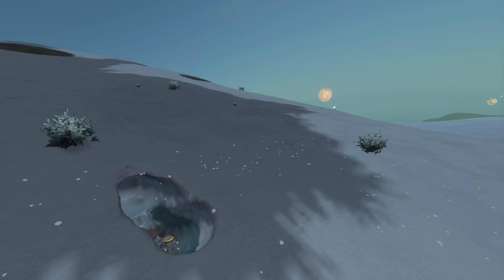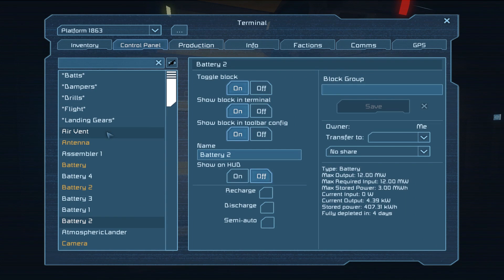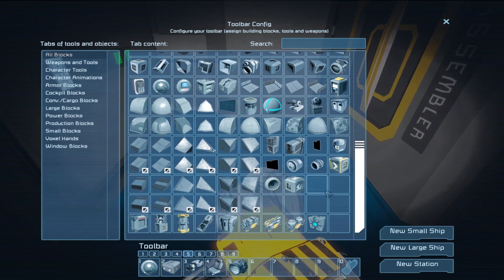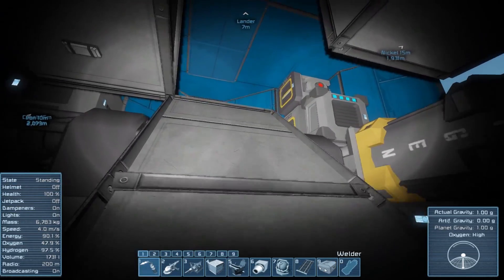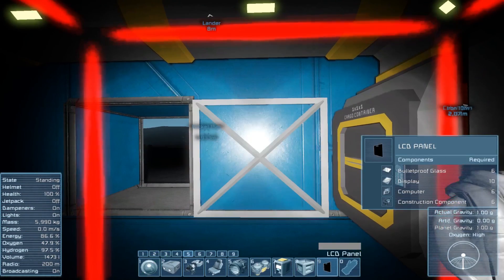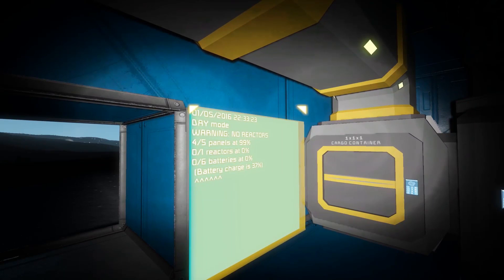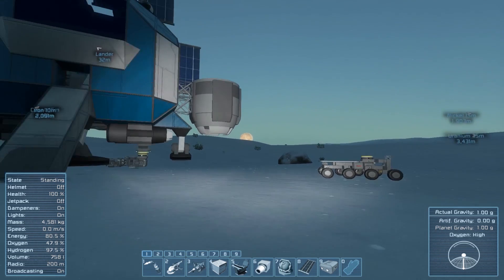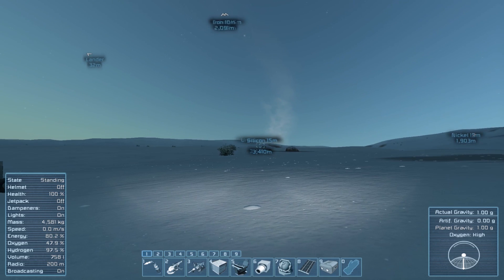Space Engineers - Planets Survival Guide #6 - Better Power?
A look into the tricky subject of power management and how we can improve things to make our lander more efficient using both some changes in game and a mod to re-arrange how power is handled. There are a few strange things in SE's code itself that for now operate in an odd fashion but may well change in future so please keep that in mind!
Thanks to Craig Perko for his excellent work.
Stream Schedule: Mondays & Fridays from 19:00GMT/14:00EST